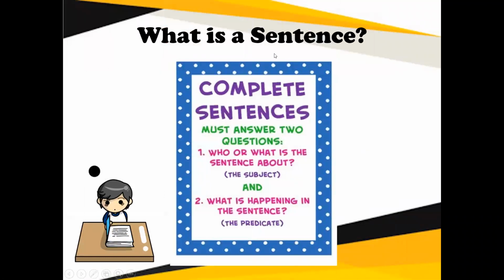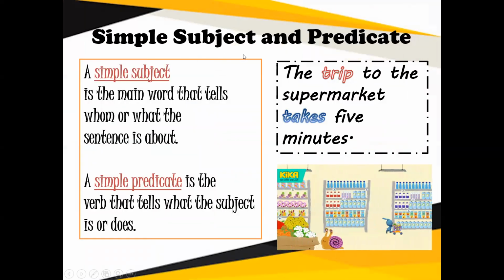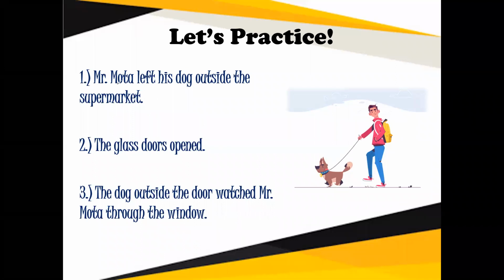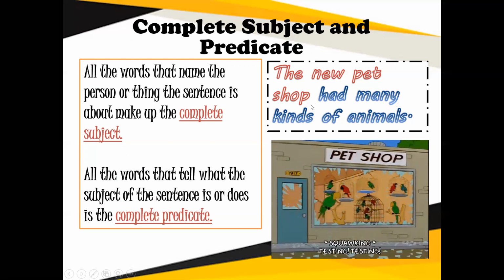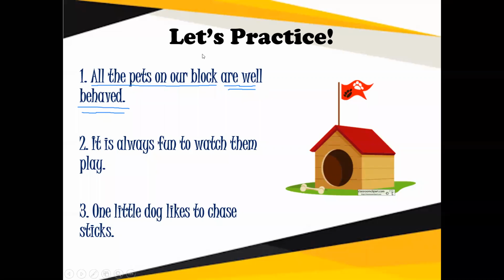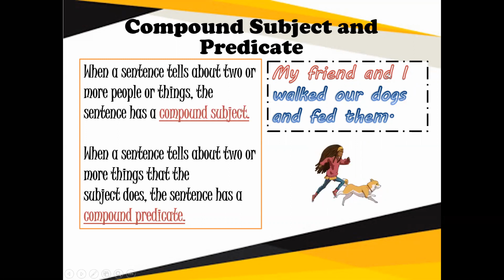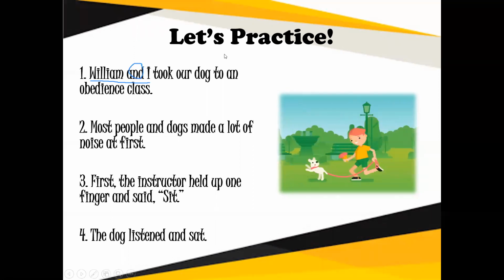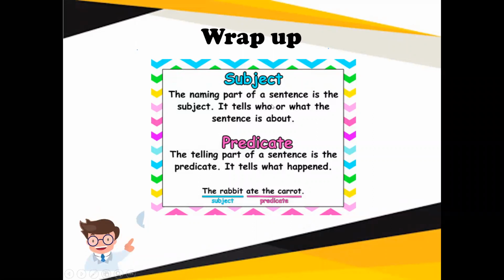Grades 4 and 5 English: Sentence Structure